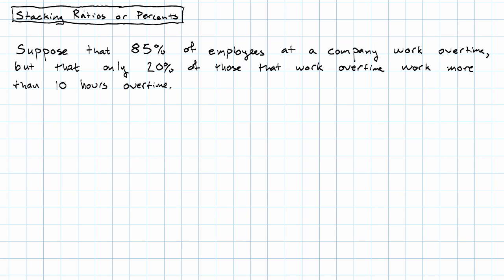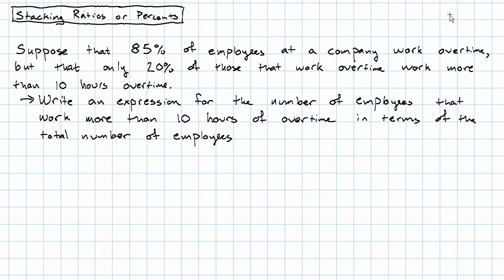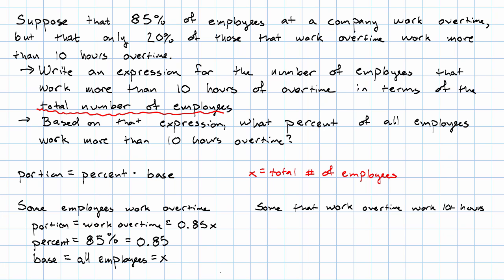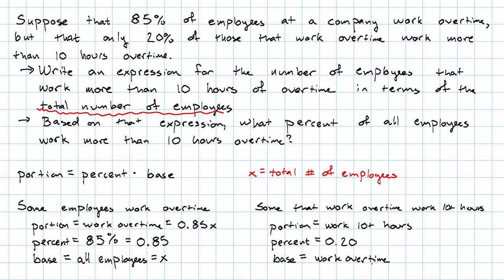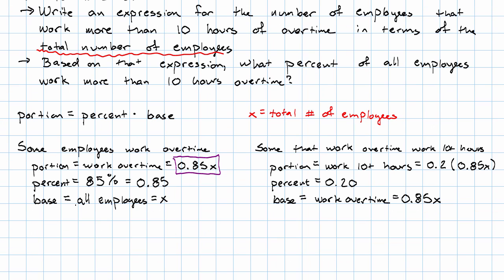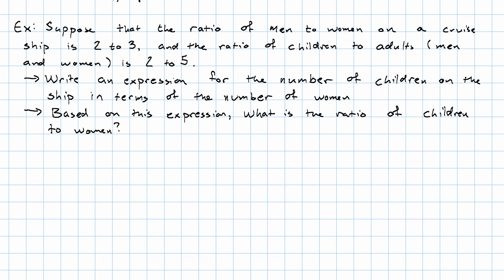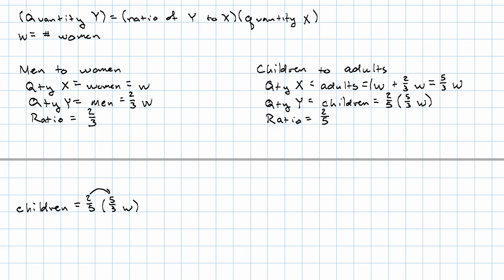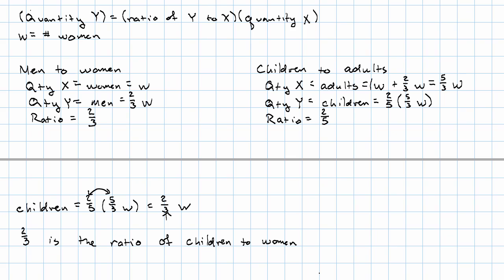8.2 - Stacking Ratios or Percents